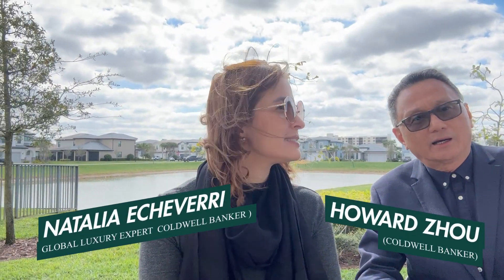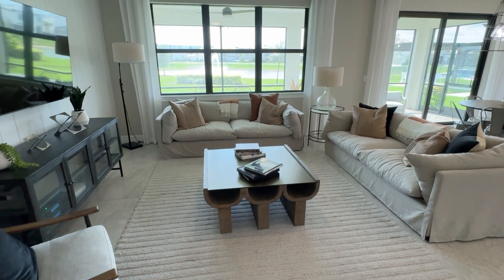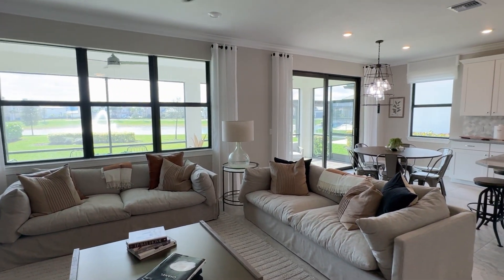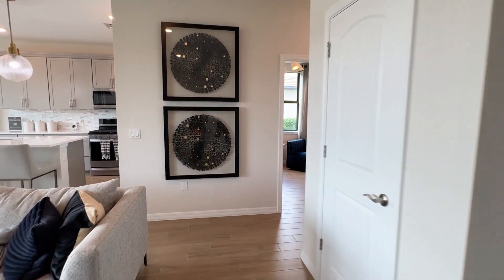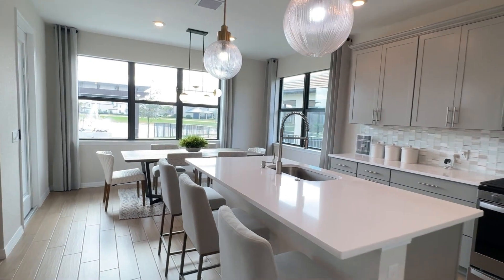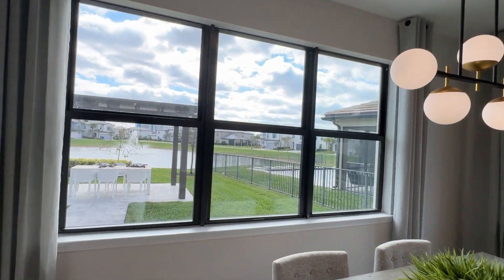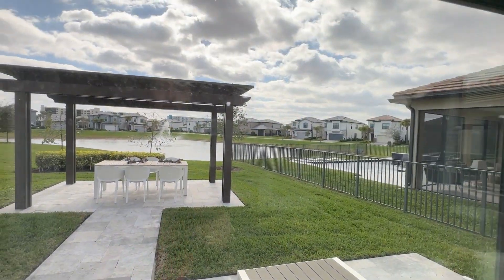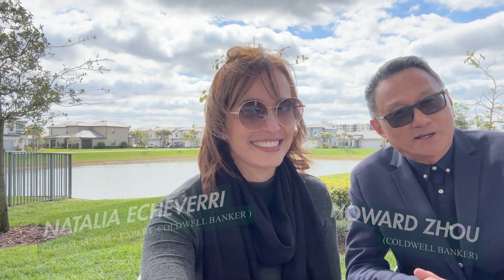MOREEEEE ??? BRAND NEW homes ***** in Oakland park Florida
Welcome to Oak Tree New construction homes in Oakland Park, Florida

Live every day like you're on vacation at Oak Tree, a gated community in Oakland Park just minutes from Downtown Fort Lauderdale.

Amazing new gated community in the heart of Fort Lauderdale, close to the highway, the beach and many more

This curated collection of new homes for sale includes townhomes and single-family homes crafted for modern living.

Residents enjoy the benefits of world-class community amenities including a clubhouse, resort pool, fitness center, high-speed fiber internet, and more.

The Home Collection has 3 main phases

The Manor Series (40' Homesites)
The Estates Series (67' Homesites)
The classic Series (53' Homesites)

Natalia Echeverri | Realtor | Coldwell Banker Realty

or Facebook!

To search all available listings in Weston, Florida click here! 👉